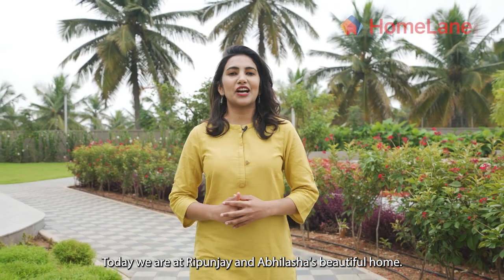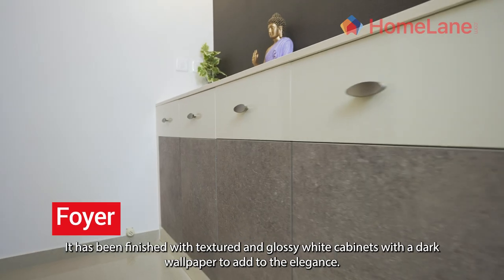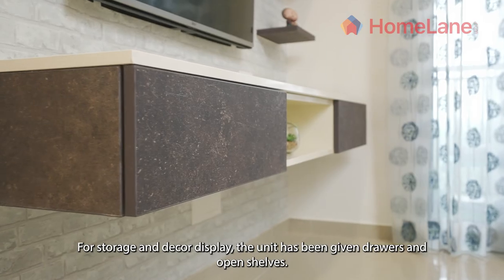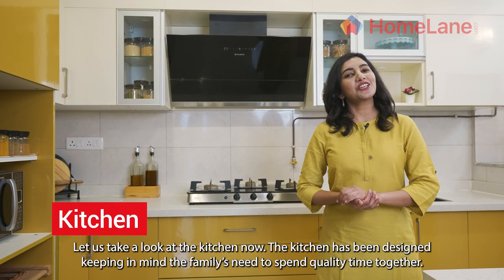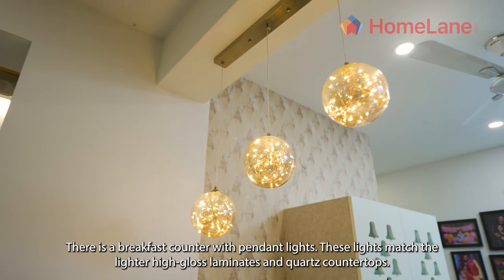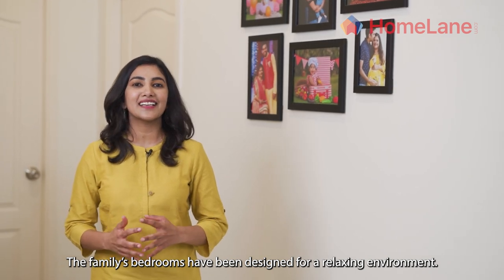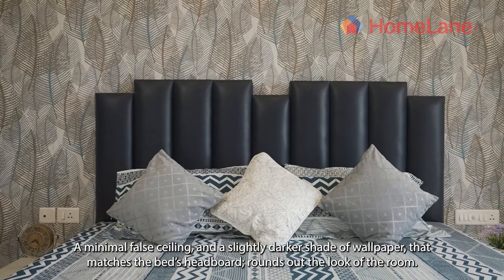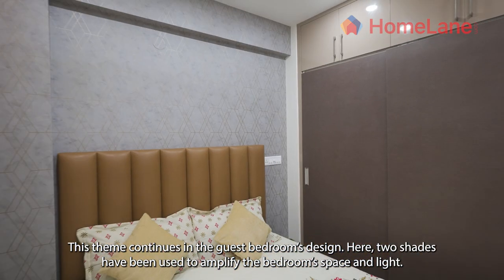2 BHK | Home Interior Design | Bangalore | Homes By HomeLane S02 E13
Today we are at Ripunjay Lal and Abhilasha Kumari’s beautiful and luxurious home, a recent project of ours, wherein a beautiful play of woodwork design and modernity go hand in hand.

Let’s go!

Coming into the house, the foyer has been designed with a minimalistic decor. It has been finished with textured and glossy white cabinets with a dark wallpaper to add to its elegance.

As we move on to the living room, you will see that the minimalistic approach continues with the simple TV unit. For storage and decor display, the unit has been given drawers and open shelves.

The family has opted for a traditional approach for the Puja unit. This is highlighted in the pattern-textured laminate and is finished with quartz.

And now, the kitchen. The kitchen has been designed with the family’s need for spending quality time together in mind. There is a breakfast counter with pendant lights. These lights match the lighter high-gloss laminates and quartz countertops. The overall effect is one of elegance and unbridled space.

The bedrooms are the most important rooms of any household. It is where we start and end each day. And it’s no different at the Lal and Kumari household. The family’s bedrooms have been designed to create a relaxing and soothing environment.

The master bedroom has been finished with darker shades to compliment the ample amount of natural light coming in. A minimal false ceiling, and a slightly darker shade of wallpaper, that matches the bed’s headboard; rounds out the look of the room. The master bedroom has also been fitted with a sliding-door wardrobe for storage that is space-efficient.

This theme continues in the guest bedroom’s design. Here, two shades have been used to amplify the bedroom’s space and light.

And that concluded the exciting tour of Ripunjay and Abhilasha’s new and beautiful home. We will see you again soon, in a new home, on a new lane!